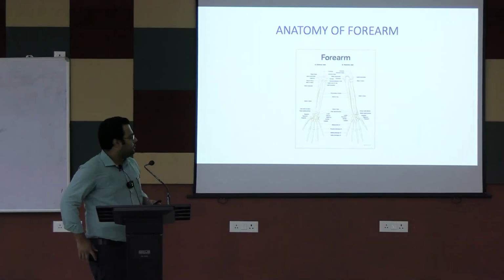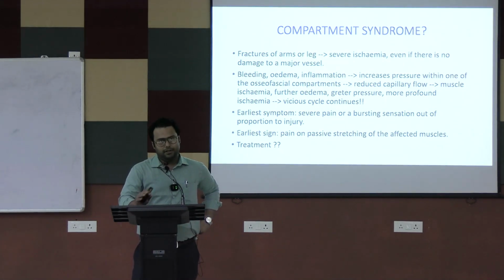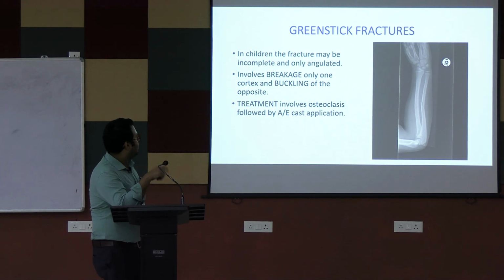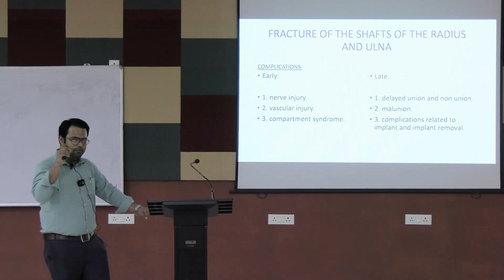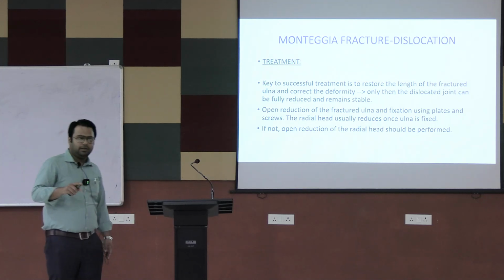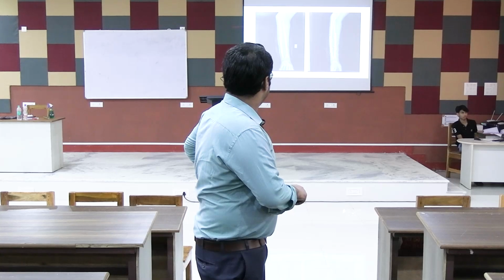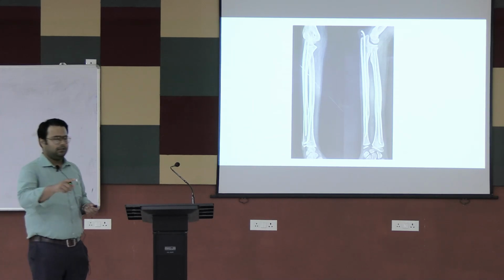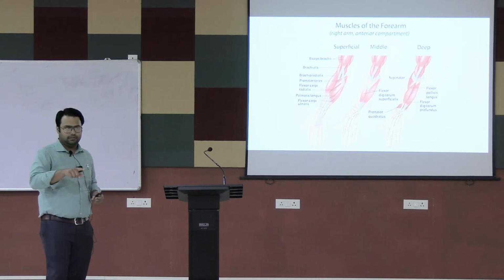Lecture On Forearm Fractures: A Comprehensive Guide for MBBS Students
This video provides an in-depth overview of forearm fractures, covering their causes, symptoms, diagnosis, and treatment. It is designed for MBBS students and includes a detailed discussion of the anatomy and biomechanics of the forearm.

The video begins with a brief introduction to the history of orthopedics and the meaning of the word "orthopedics." It then goes on to discuss the anatomy of the forearm, including the bones, muscles, and nerves. The next section covers the different types of forearm fractures, including fractures of the shaft of the radius and ulna, fractures of the distal radius, and fractures of the ulna.

The video also discusses the clinical features of forearm fractures, including pain, deformity, and loss of function. It also covers the diagnosis of forearm fractures, including the use of X-rays and other imaging studies. The final section of the video discusses the treatment of forearm fractures, including both non-surgical and surgical options.

Overall, this video is a valuable resource for MBBS students who are interested in learning more about forearm fractures. It provides a comprehensive overview of the topic and is presented in a clear and concise manner.

Additional Keywords:

Forearm fracture
Radius fracture
Ulna fracture
Distal radius fracture
Colles fracture
Smith fracture
Greenstick fracture
Spiral fracture
Transverse fracture
Oblique fracture
Comminuted fracture
Open fracture
Closed fracture
Reduction
Fixation
Cast
Surgery
Plate and screws
Intramedullary nail
External fixator
Bone graft
Rehabilitation
Physical therapy
Occupational therapy

On: Orthapaedics  by Dr. Ptanay Kundu (Assistant professer)
(MBBS Batch: 2021-22)
Conducted on: October 07, 2024